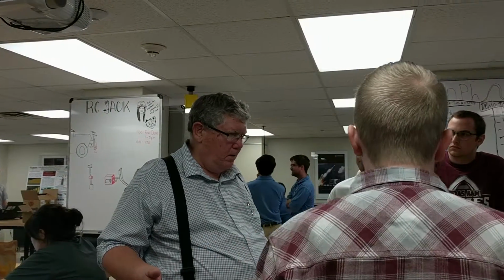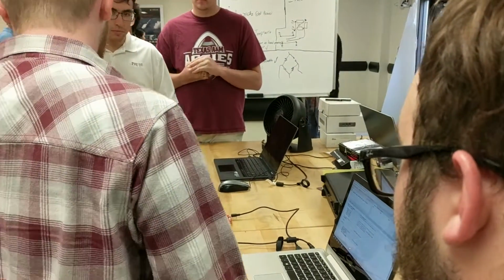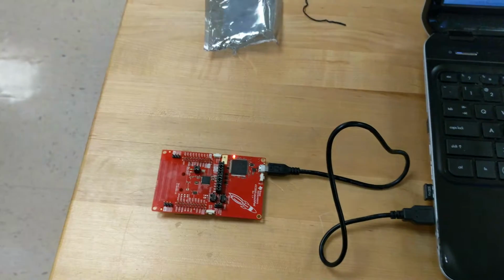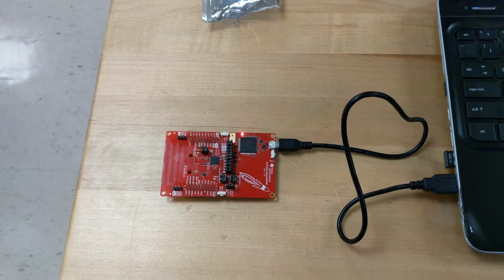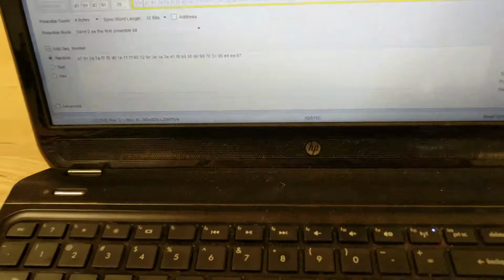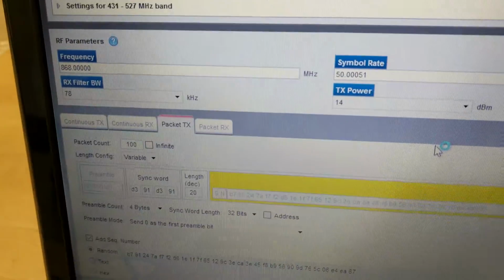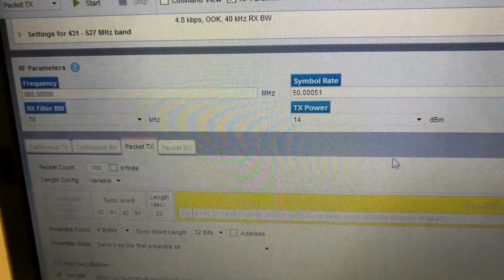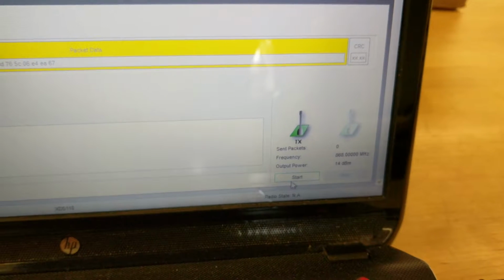nPhase Demo #1 - 09/20/17